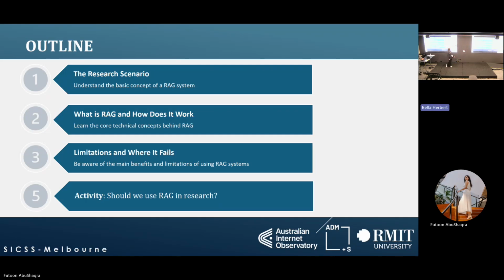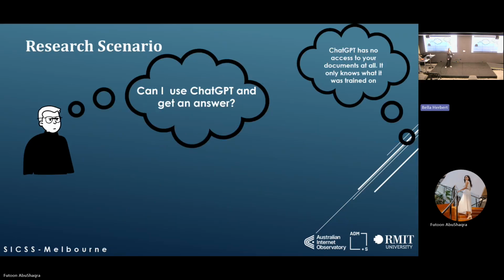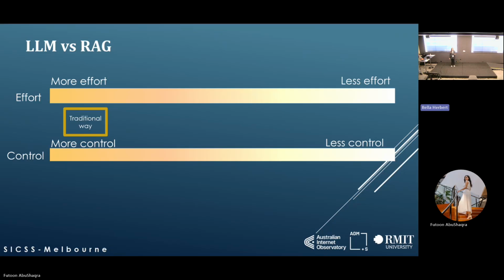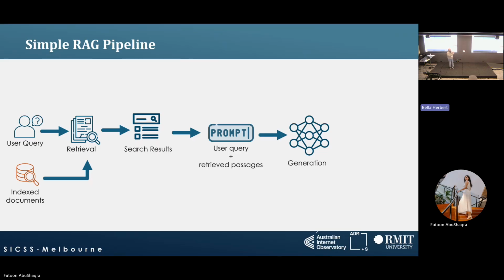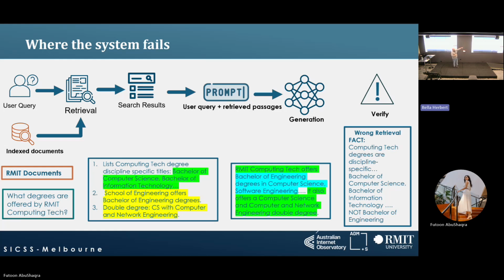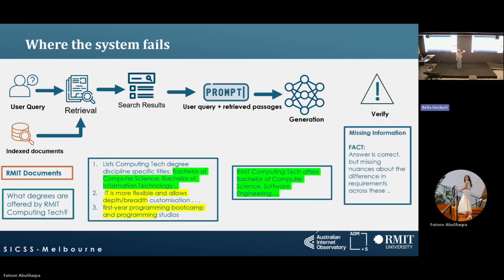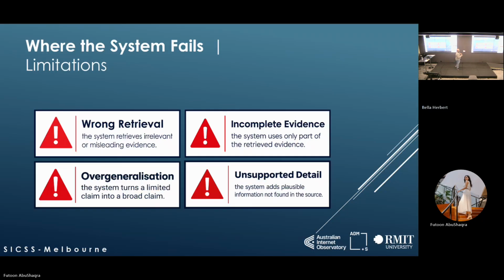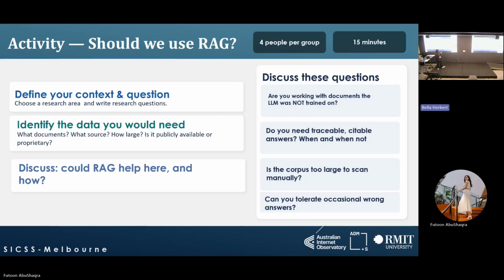RAG Systems in Research - Futoon Abushaqra and Sachin Pathiyan Cherumanal, SICSS-26 Melbourne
RAG Systems in Research
Futoon Abushaqra & Sachin Pathiyan Cherumanal

Futoon Abushaqra and Sachin Pathiyan Cherumanal (RMIT) explain what retrieval-augmented generation is and why researchers care: grounding LLM outputs in your own document collections, reducing hallucinations, and working with data the base model has never seen. They walk through the anatomy of a RAG pipeline - query, retrieval, augmented generation - along with verification strategies, failure modes, and a sober take on when RAG actually fits the research task.

Chapters:
0:00 Session goals
2:30 The traditional research pipeline
4:53 Why not just use ChatGPT?
8:15 Effort vs control: where RAG sits
11:17 How a RAG pipeline works
14:42 Case study: RAG failure modes
19:11 Hallucination and missing context
24:51 Takeaways: can you trust RAG?
28:32 Group activity briefing

Recorded at SICSS Melbourne 2026 (Summer Institute in Computational Social Science).
Hosted by the Australian Internet Observatory and the ARC Centre of Excellence for Automated Decision Making and Society.